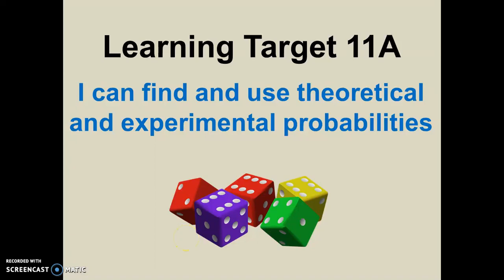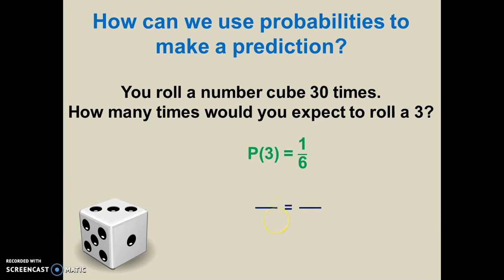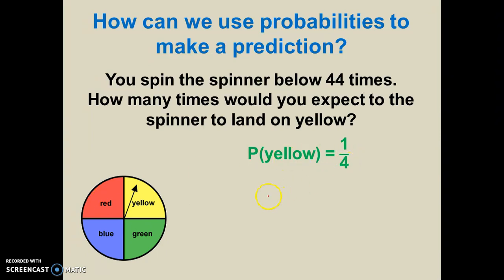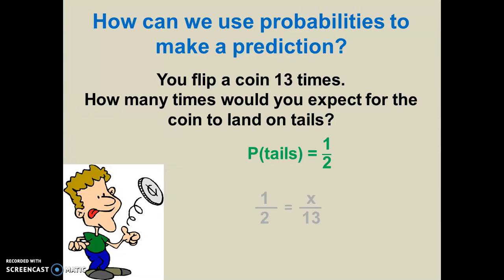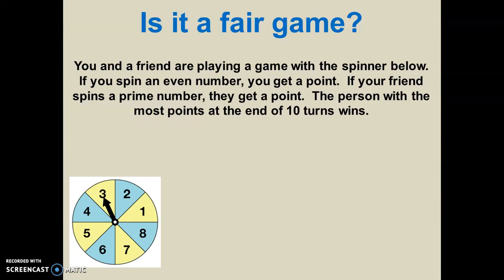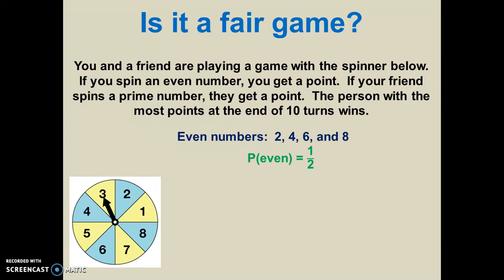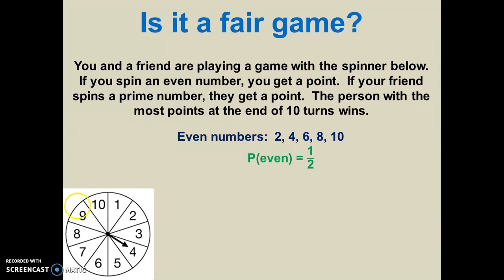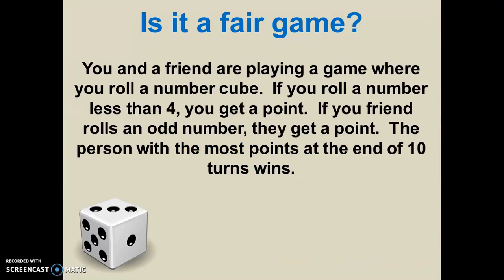LT 11A Basic Probability Day 2